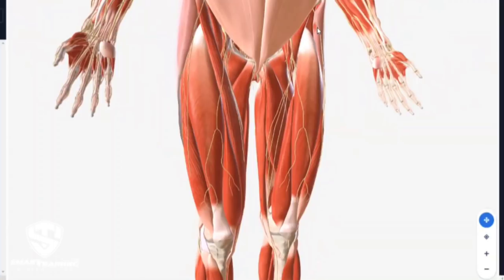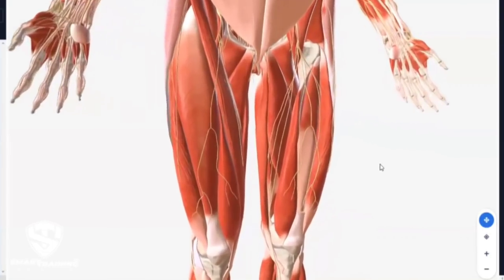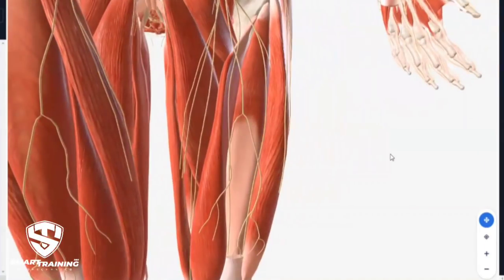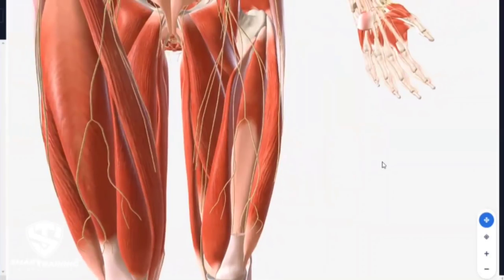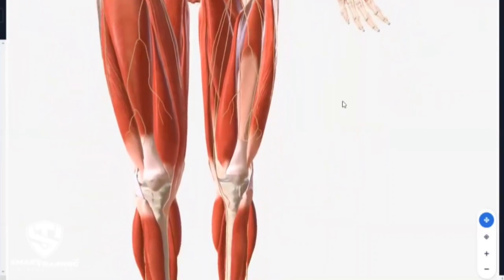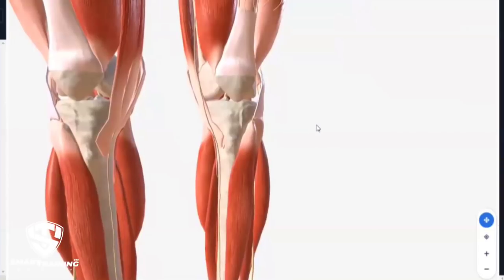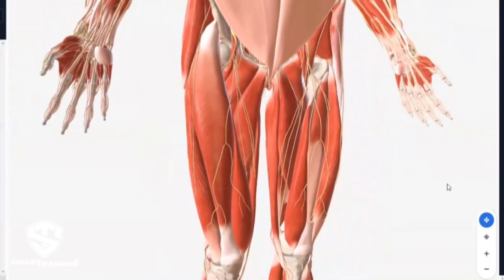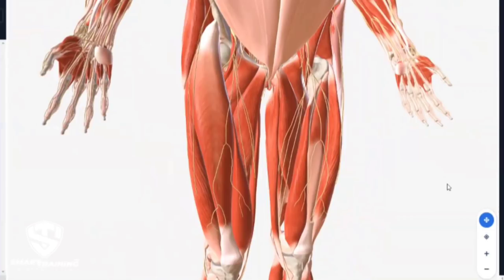Part 1: Leg Press Variations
To learn more about our method, watch the SmartTraining365 documentary: Muscle Building Game Change for free here: